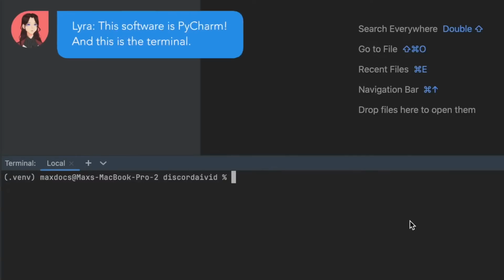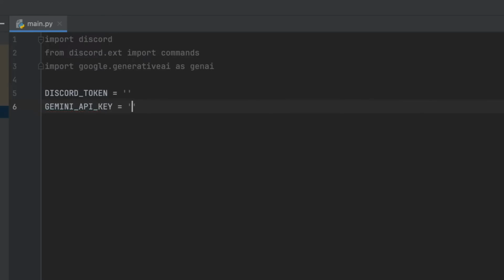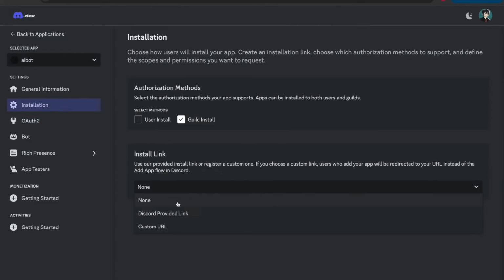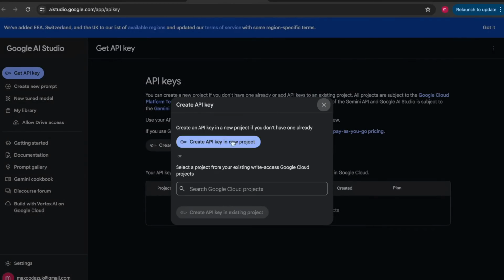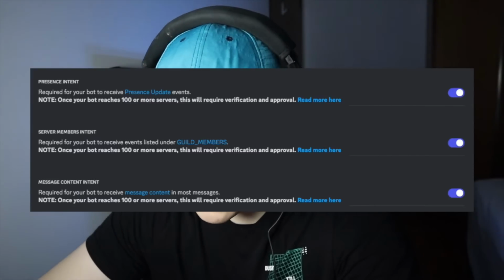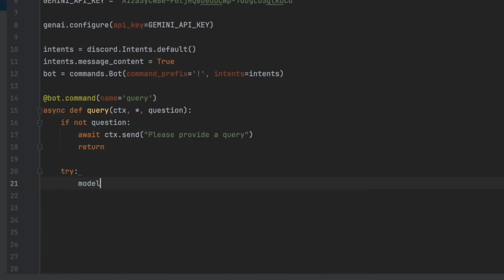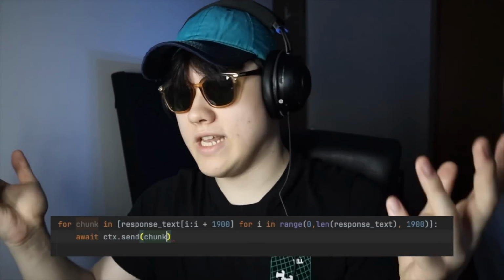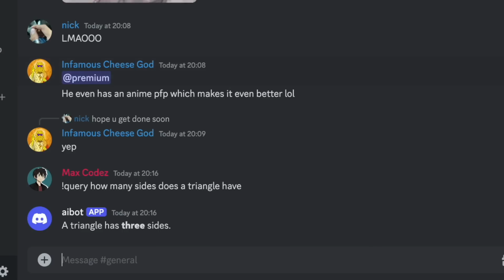Integrate Gemini Into a Discord Bot!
Today we'll be using the gemini api and creating a super smart discord bot!